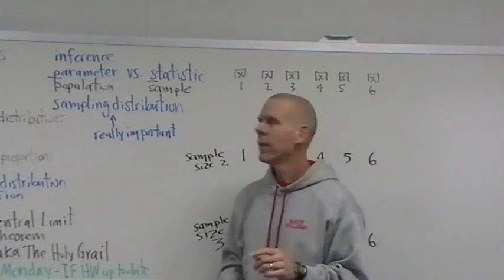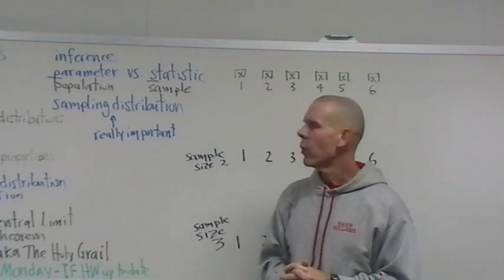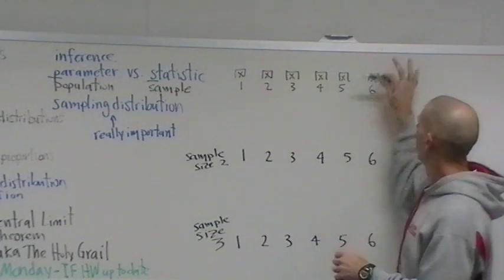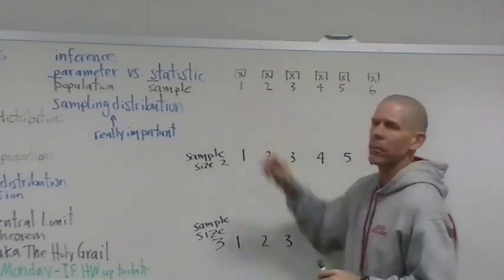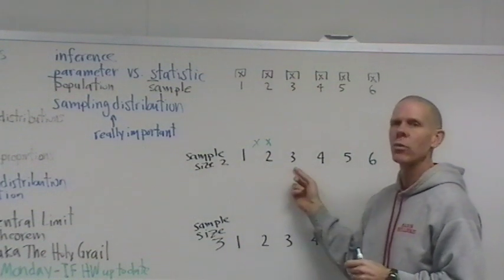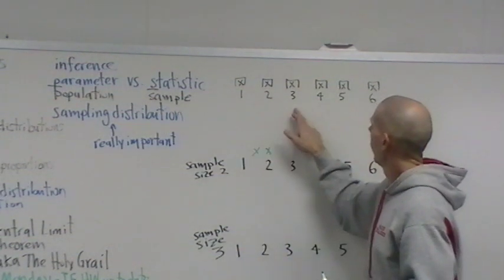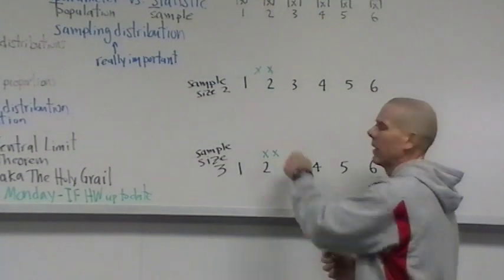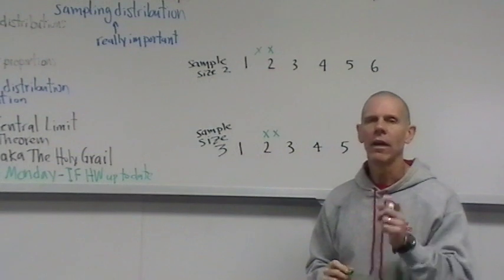inference and sampling distributions